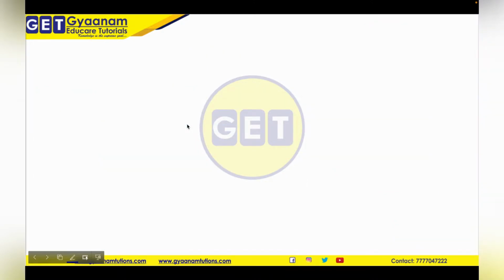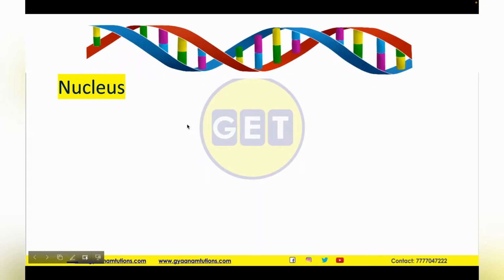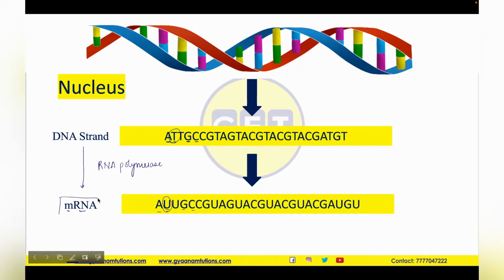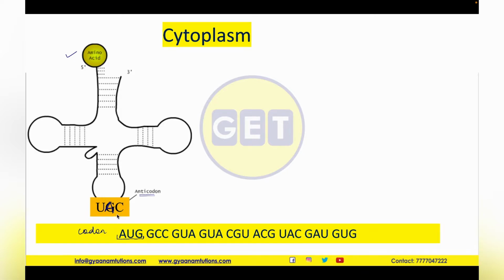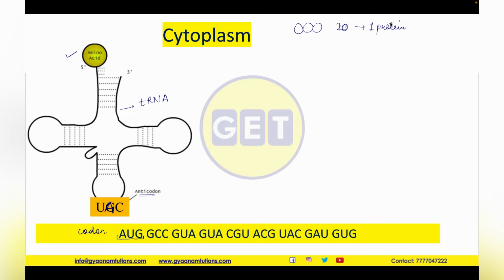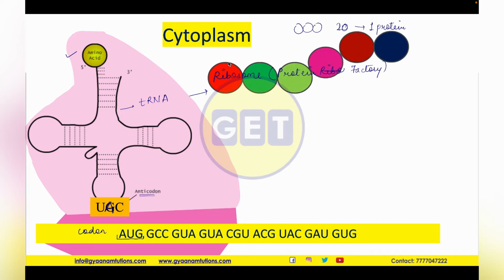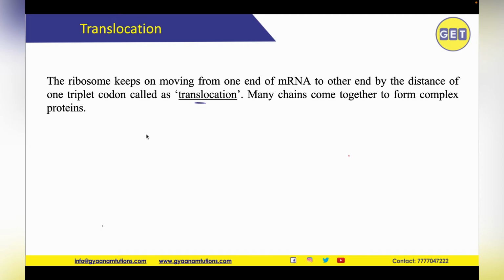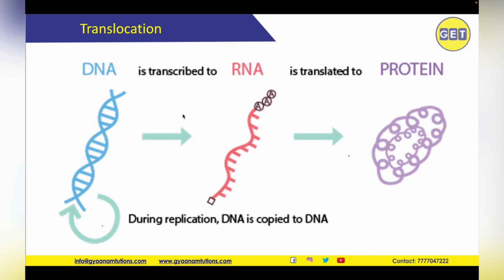Protein Synthesis | Transcription | Translation | Translocation | Easy Learning | English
1. Proteins synthesis is production of proteins, as proteins plays vital role in body growth and development.
2. Transcription - Proteins are synthesized by DNA through the RNA. This is called as ‘Central Dogma’.​
3. Translation - The process that takes the information passed from DNA as messenger RNA and turns it into a series of amino acids bound together with peptide bonds.
4. Translocation - The ribosome keeps on moving from one end of mRNA to other end by the distance of one triplet codon called as ‘translocation’. Many chains come together to form complex proteins. ​
00:00 - Introduction
00:39 - Transcription
03:06 - Translation
06:22 - Revision of Transcription & Translation
07:20 - Translocation
08:20 - Summary
08:45 - End